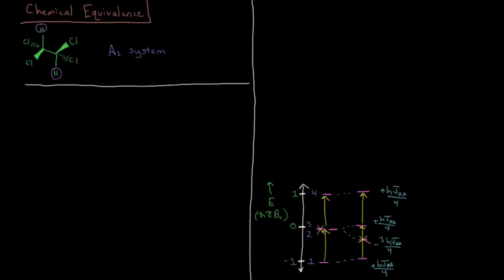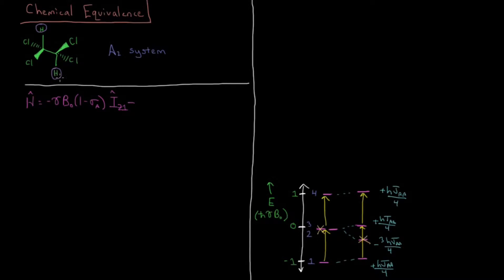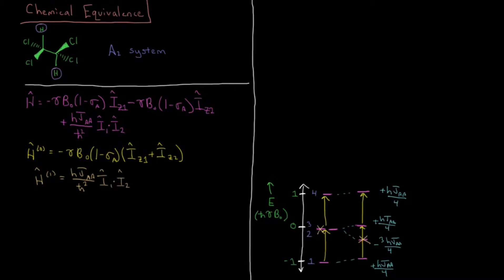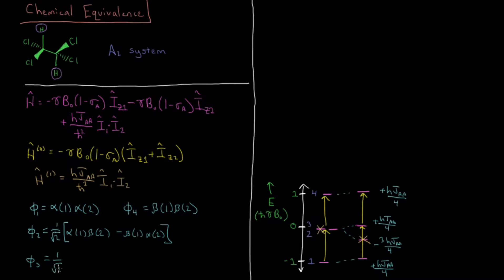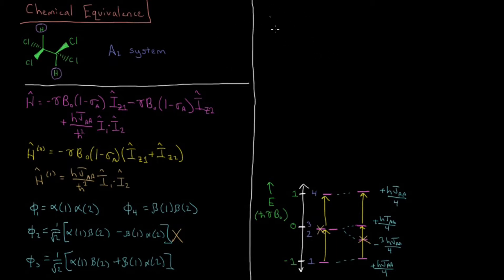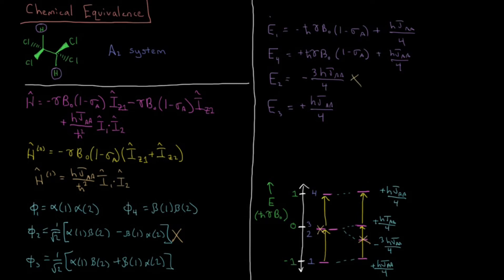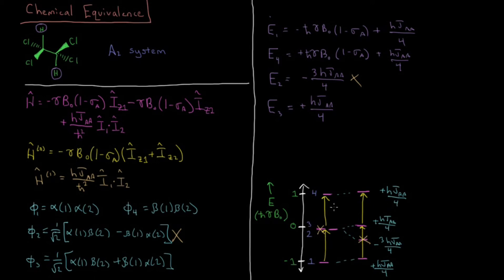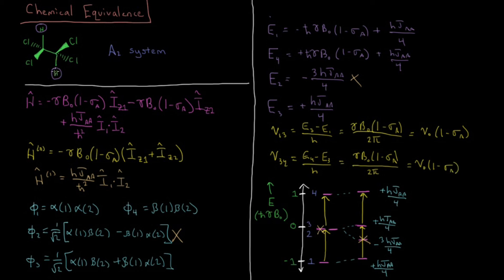Quantum Chemistry 13.9 - Chemical Equivalence (Old Version)